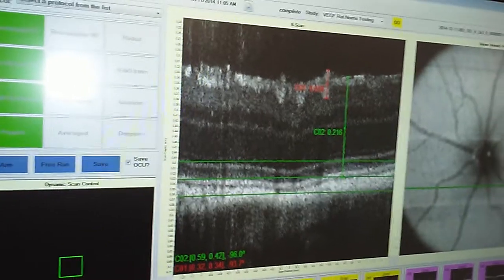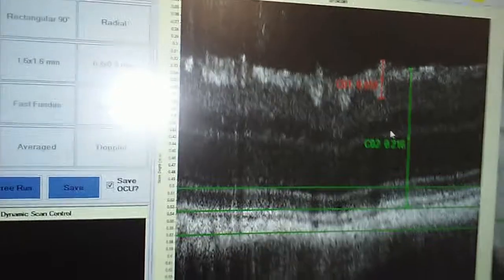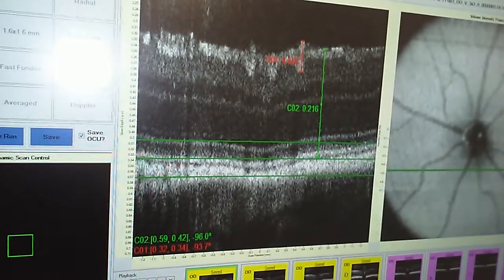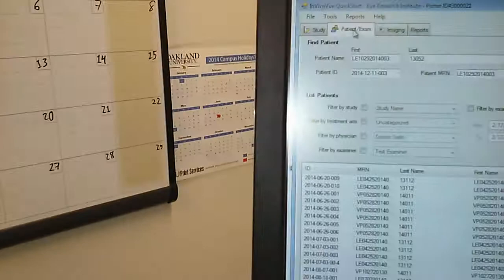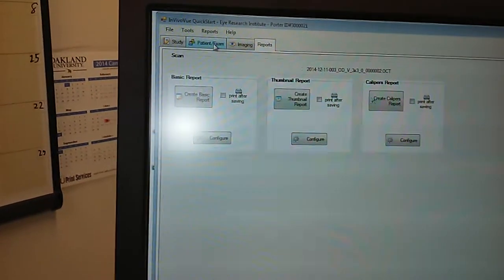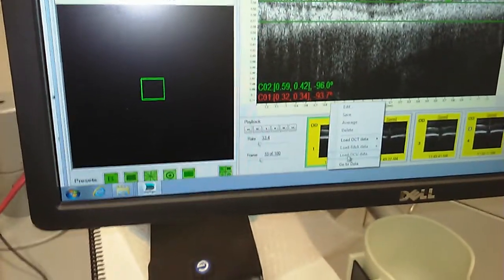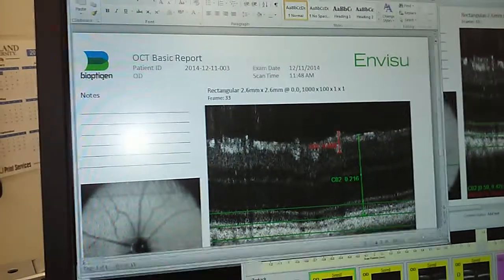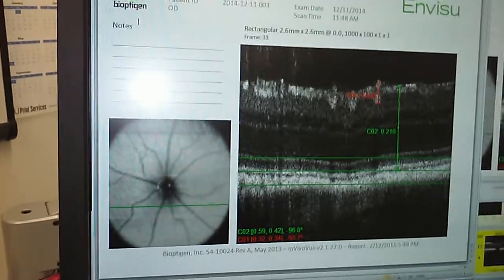Optical Coherence Tomography (SDOCT) Measurement: Retina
We use Spectral Domain - Optical Coherence Tomography(SD OCT) to non invasively measure the diameters of primary retinal veins in the rat neural retina in response to growth factors and chemokines. This Bioptigen research grade imaging system uses infra-red light beam to scan across the retina, typically using 1000 scan points from left to right per horizontal scan.

The physics of the SD OCT process (i.e. the constant speed of light) provides the means to present very accurate and very reproducible measurements along the beam axis. In this case, the up and down direction  in the cross section view of the retina as shown in the left side image. Thus we measure all thicknesses, we are interested in, using the vertical axis only.

The SD OCT uses a scanning "arm" optical path, or the scan that enters the front of the eye, to send light into the retina which is backscattered and detected at each scan position. The backscattered light creates interference patterns with the reference arm beam (unaltered reference light path) to produce the final OCT cross section image. In this case you are seeing 1000 vertical beam scans lined up side by side across the image to create the cross-section of the retina.

The resolution is excellent using the eyes of rats or mice because the axial length of the rat eye is very small compared to the human eye. Its actually more difficult to obtain the same vertical resolution in human eyes which have a longer axial length.

With this instrument we can actually measure the thickness of a single layer of cells such as in the RPE layer (retinal pigment epithelium). We can easily measure the diameter of a primary retinal vein or artery. Typical dimensions of a primary vein are in the range of 50-65 micrometers (0.050 t0 0.065 mm).

SD-OCT systems are used by Ophthalmology clinics routinely to evaluate disease progress or damage to the neural retina and its multiple layers. The camera lens used by this system does not even touch your eye and you cannot see the infra-red beam that scans into your eye. Infra-red penetrates the retina more deeply than visible light would and has good back scatter properties that make this imaging possible. There is no sensation felt from the scan and no effect of the scanning process on the retina.

We use this instrument in the Pediatric Retinal Research Laboratory of our Eye Research Institute (Oakland University) to follow the progress of our rodent models over time. We can document the timing of anatomical effects of growth factors, oxygen-induced retinopathy, or inherited retinal degenerations with high precision in space and time.

We also have the benefit of training our Undergraduate Science Research Students on the use of these, and other imaging systems, which are also used in human clinical medicine. There are few if any places in the United States where students obtain such advanced ocular imaging training in undergraduate programs.

Dr Mitton